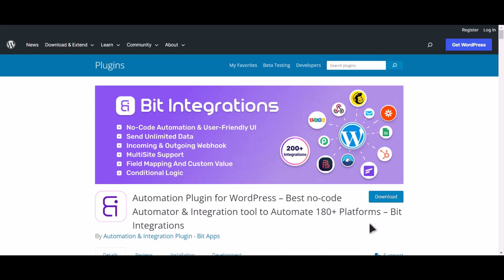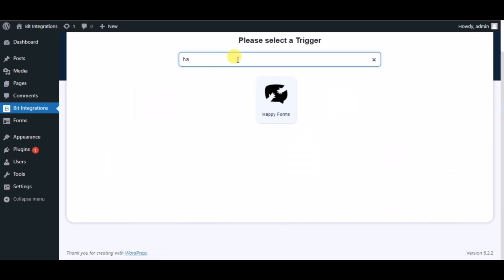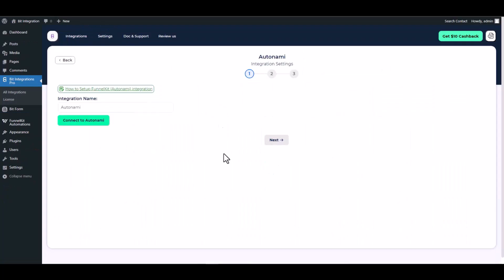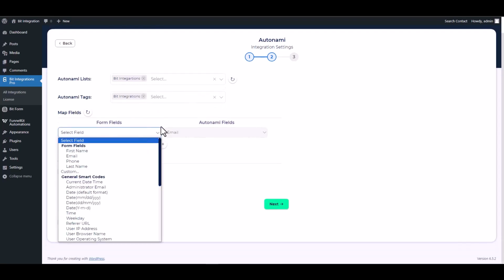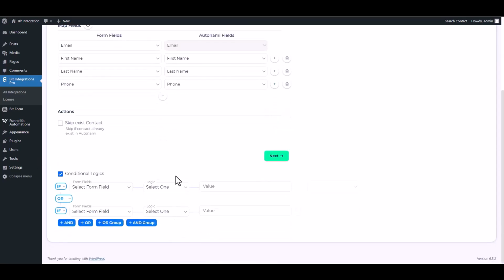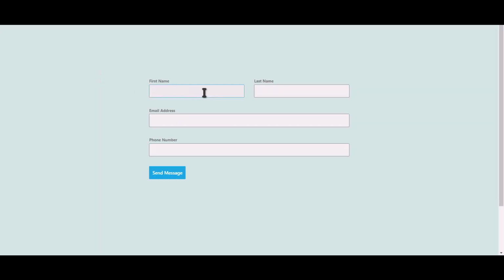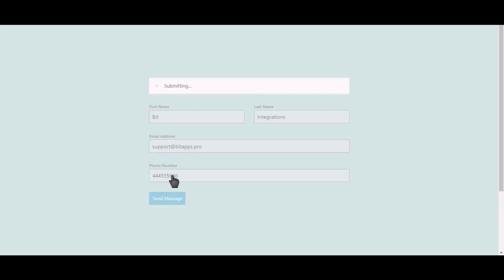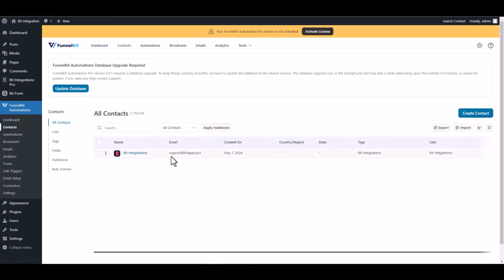Integrating Happyforms with FunnelKit | Step-by-Step Tutorial | Bit Integrations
🔗 Ready to optimize your form management and funnel workflows? Join us on our YouTube channel for an in-depth tutorial where we demonstrate the seamless integration of Happyforms  with FunnelKit using the Bit Integrations WordPress plugin. Learn how to effortlessly connect these two tools to streamline your data collection and funnel processes.

Follow along as we guide you through the step-by-step process of integrating Happyforms with FunnelKit, enabling you to automate your data management, enhance your marketing funnels, and boost productivity. Say goodbye to manual operations and welcome automated workflows for increased efficiency.

Key Highlights:
✅ In-depth walkthrough for integrating Happyforms with FunnelKit using Bit Integrations for WordPress.

Whether you're a marketer, business owner, or WordPress enthusiast, this integration empowers you to seamlessly merge Happyforms with FunnelKit. Watch now to revolutionize your form and funnel management efforts!